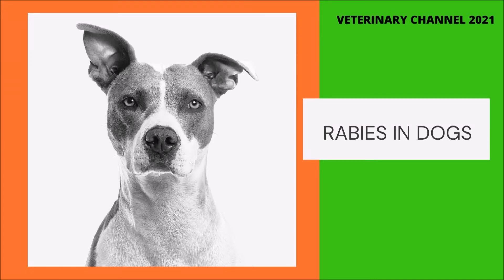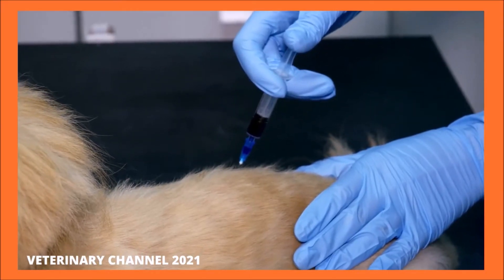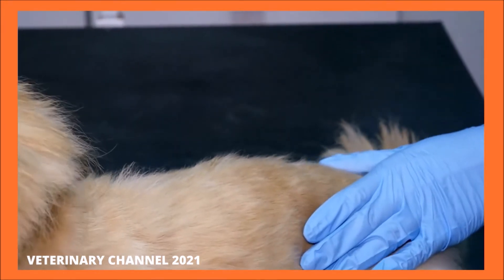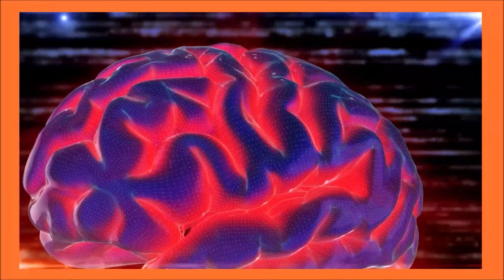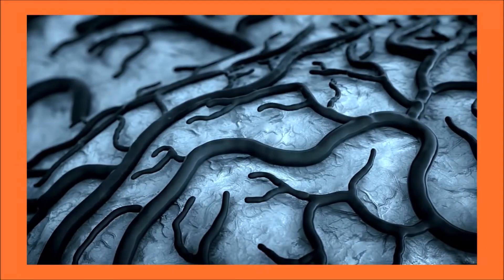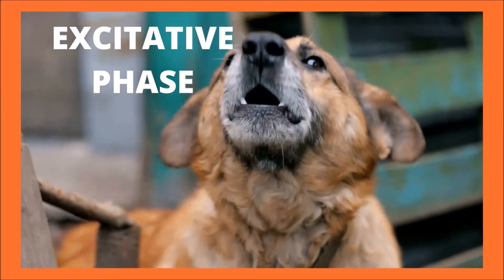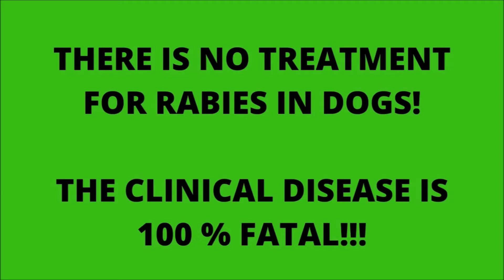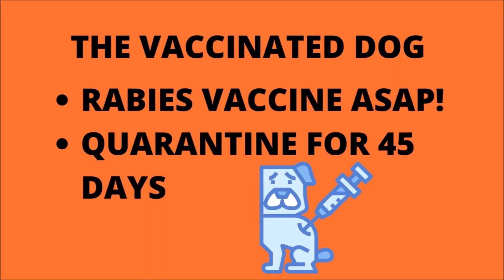Zoonotic Disease: Rabies In Dogs [ Understanding Rabies In Dogs] [ The Rabid Dog]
The rabies virus can produce encephalitis in dogs and other mammals. The virus causes  brain and spinal cord inflammation in dogs. The rabies virus produces 3 stages of infection in dogs which are the posdromal phase, the excitative phase and the paralytic or dumb phase. There is no treatment for the rabies virus infection in dogs. Non-vaccinated dogs that are exposed to the rabies virus need to be euthanized or quarantined for a long period of time. Vaccinated dogs exposed to the virus need to be revaccinated immediately.